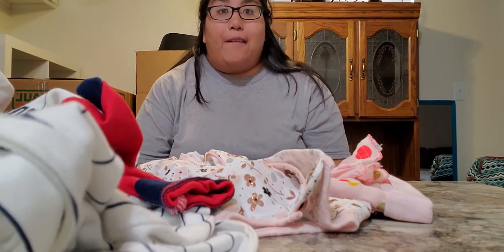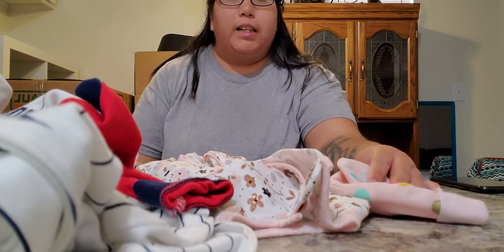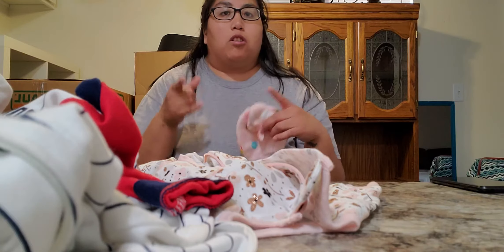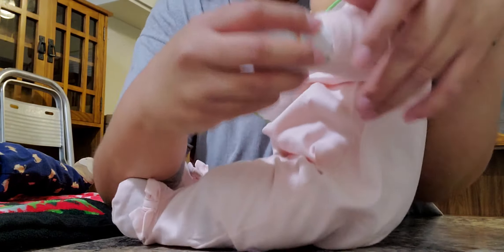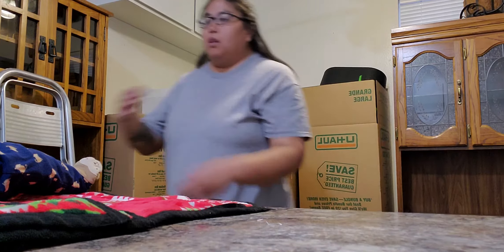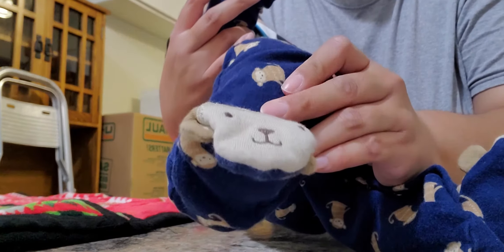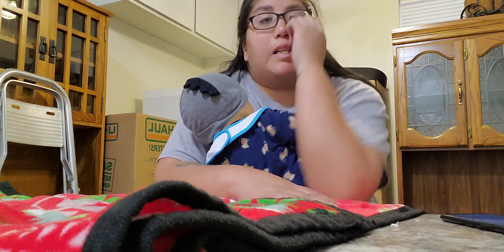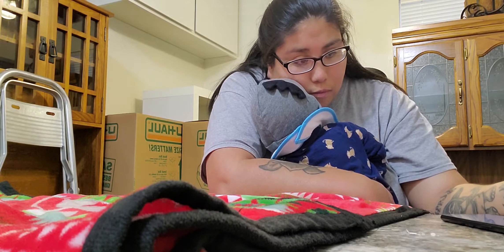Here's the twins Baby Zane and Baby Zoey ♡